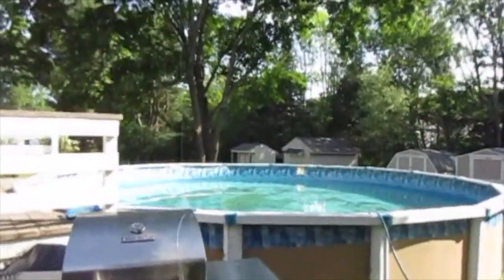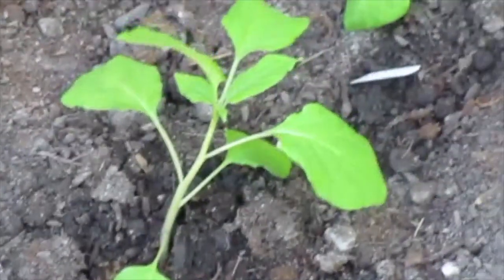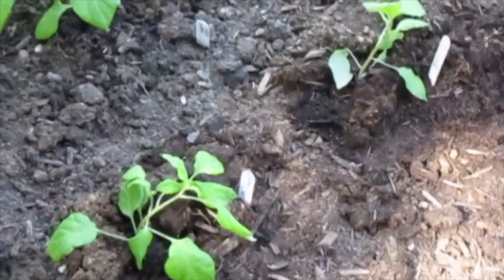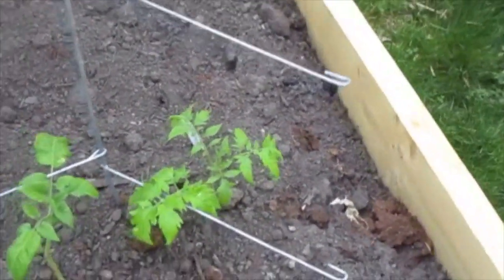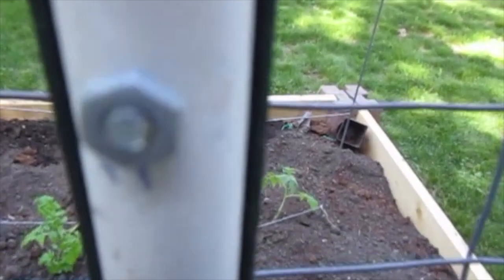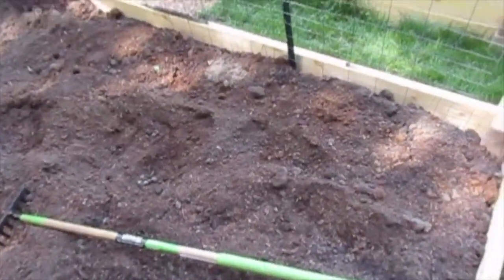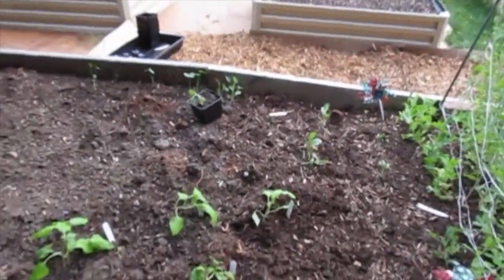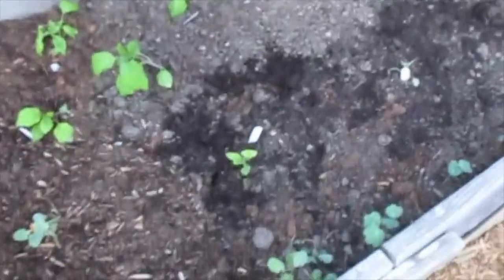Getting Planted!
This video is about planting out my seedlings and other things into the vegetable garden.